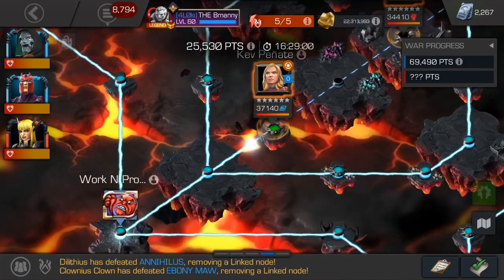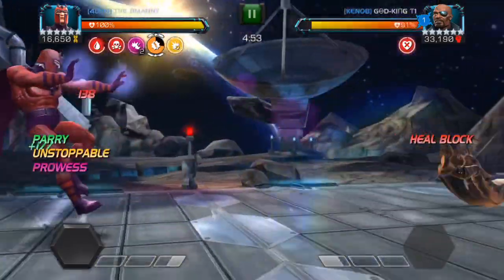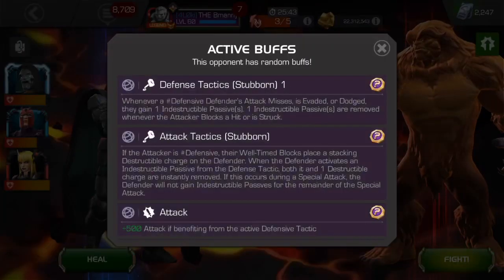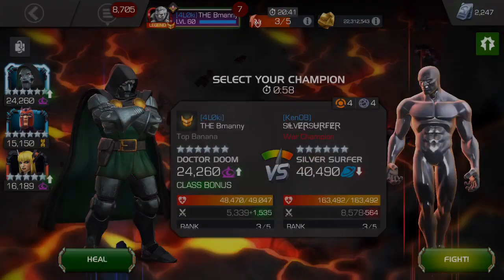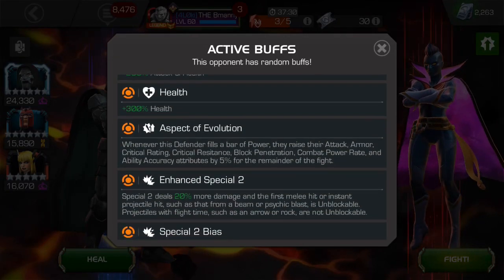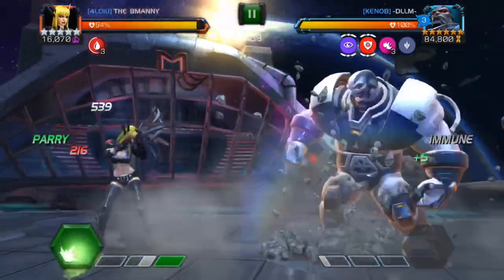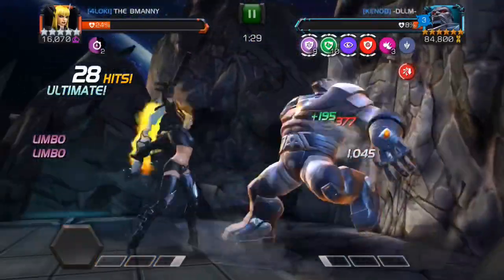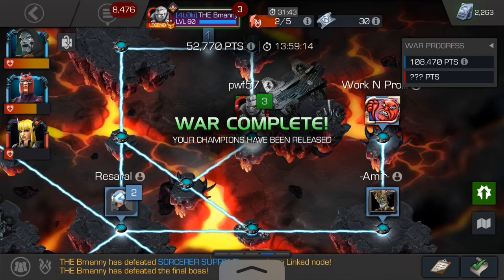S21W2 vs Kenob: 6/3 Apoc Boss Fight! Solo?!?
Back at it in war 2. Some interesting fights I was definitely nervous about going into. Enjoy!